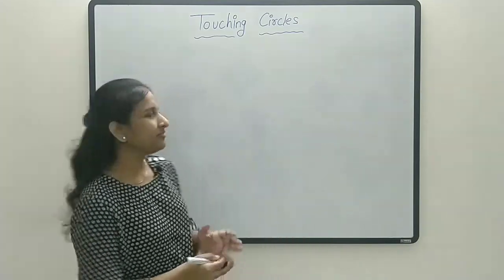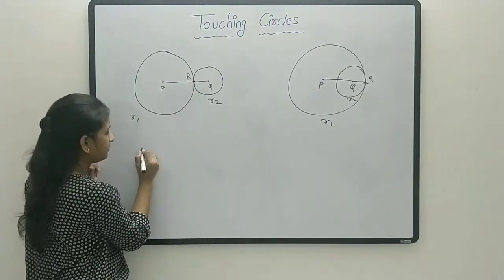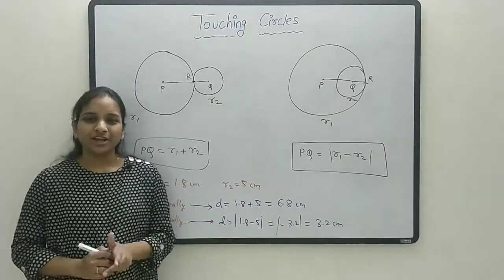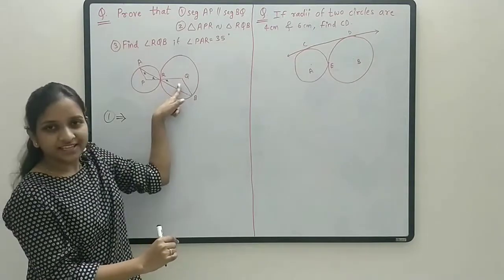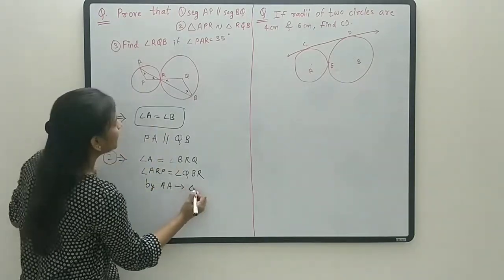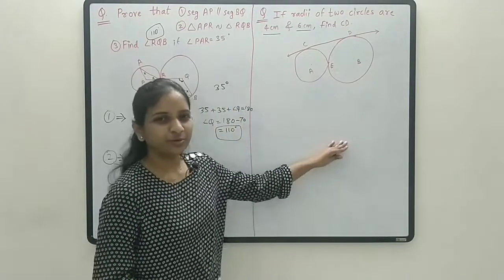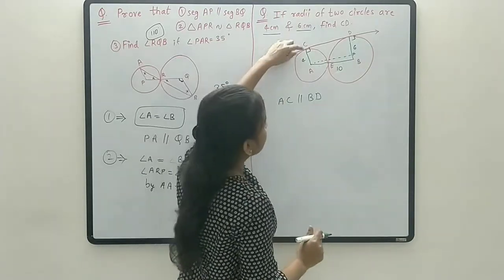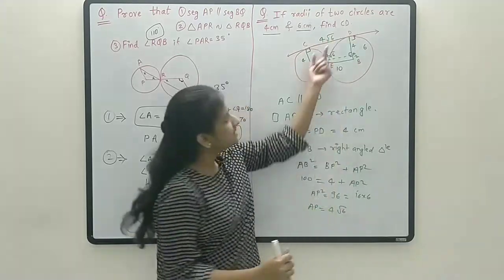Touching Circles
Find distance between centres